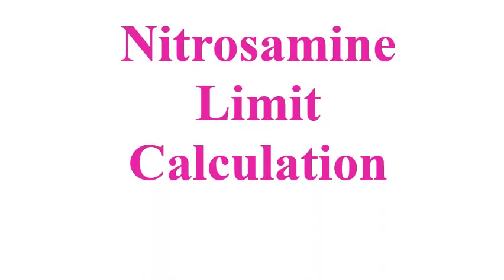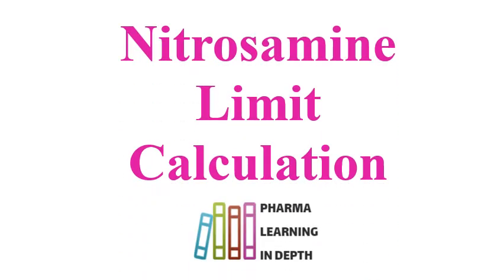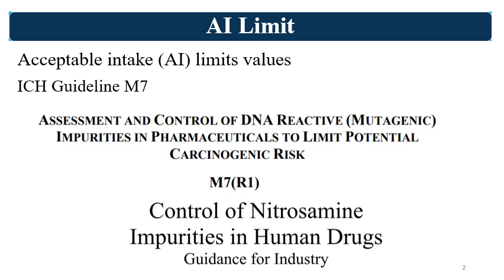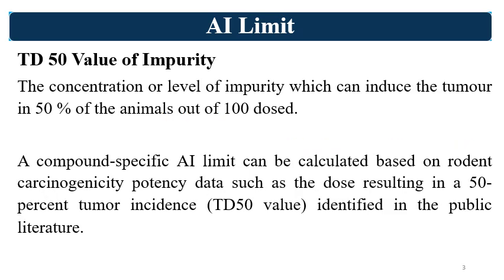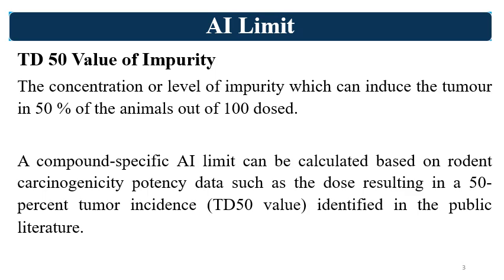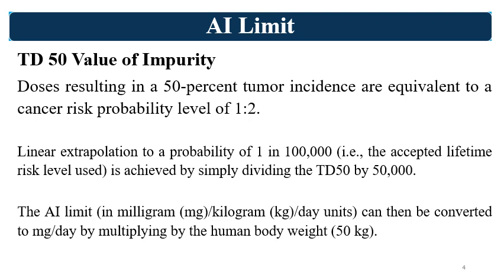Nitrosamine Impurity Limit Calculations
Nitrosamine Impurity Limit Calculations AI Limits TD50
Video Title: Nitrosamine Impurity Limit Calculations: A Comprehensive Guide
Description:
In this informative video, we break down the essential process of calculating limits for nitrosamine impurities in pharmaceuticals. Designed for pharmaceutical professionals, researchers, and students, this presentation will cover the significance of nitrosamines, the health risks they pose, and the importance of accurately determining their acceptable limits in drug products. We will delve into the methodologies used for limit calculations, including risk assessment approaches and regulatory guidelines such as ICH M7. Additionally, we’ll explore practical examples and case studies to illustrate the calculation process and its implications for product safety and compliance. Join us to enhance your understanding of nitrosamine impurity limit calculations and their role in pharmaceutical quality assurance.

Key Topics Covered:

Overview of nitrosamine impurities and their health implications
Importance of calculating impurity limits in pharmaceuticals
Methodologies for limit calculations based on regulatory guidance
Practical examples and case studies for clarity and application